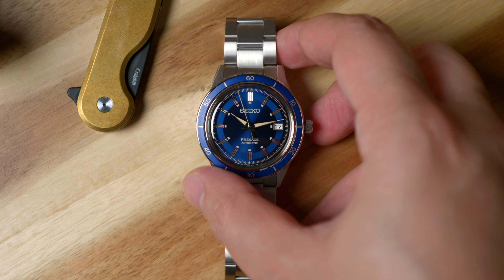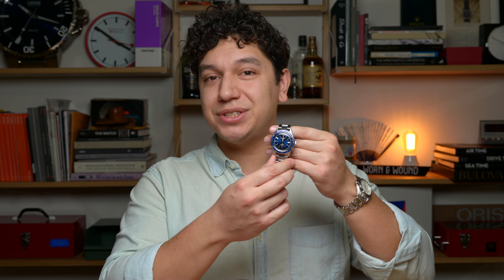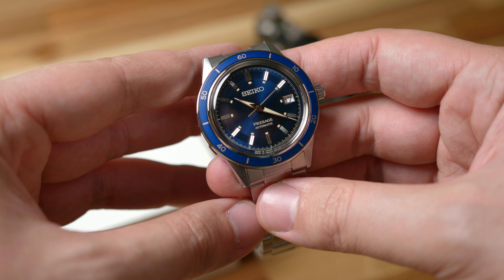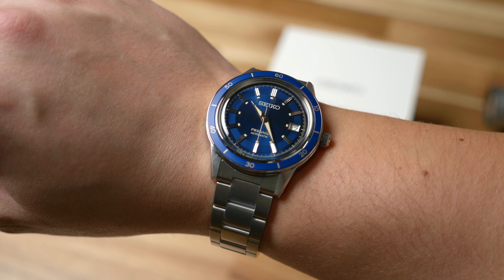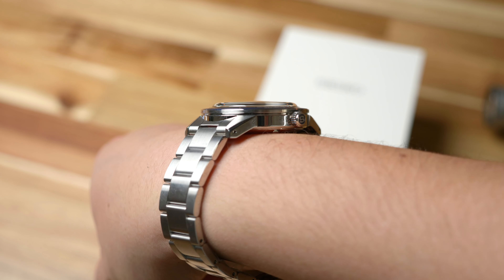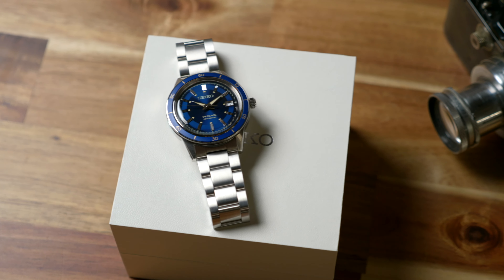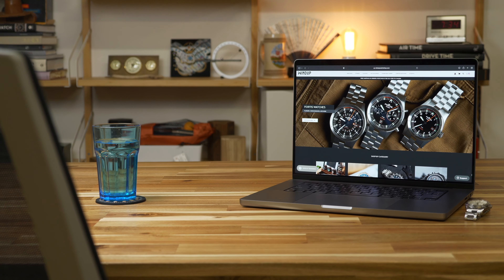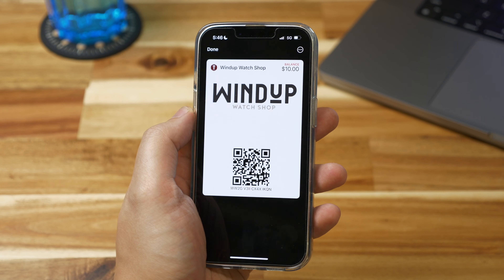Just a Minute... Seiko Presage "Style60's" SRPG05 Overview | Windup Watch Shop